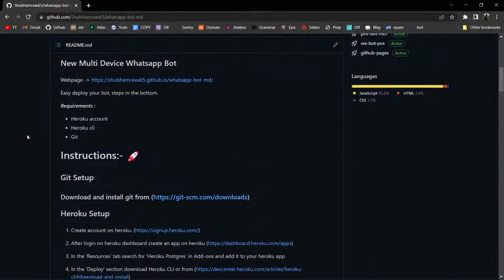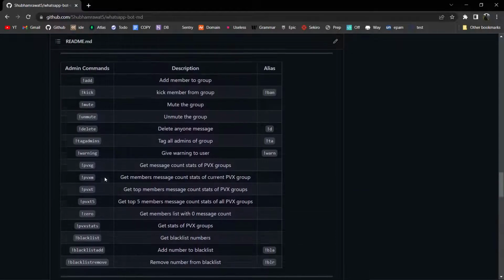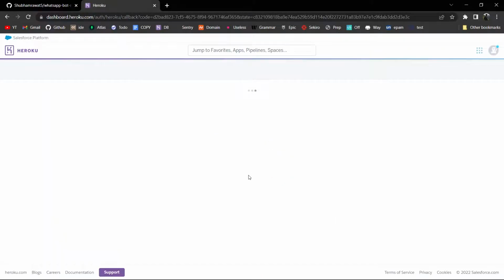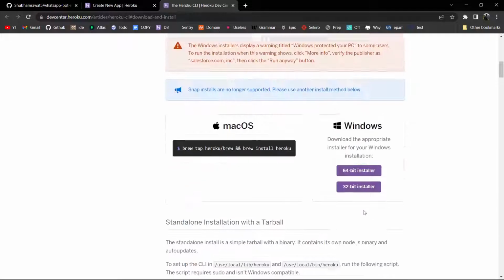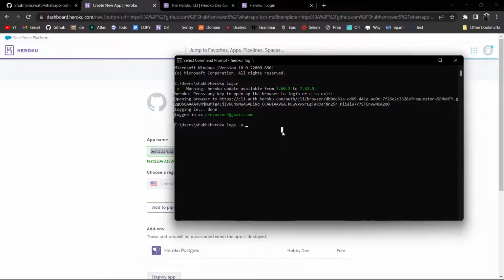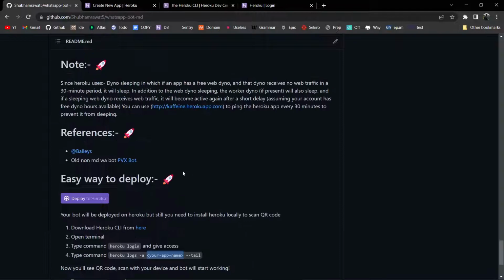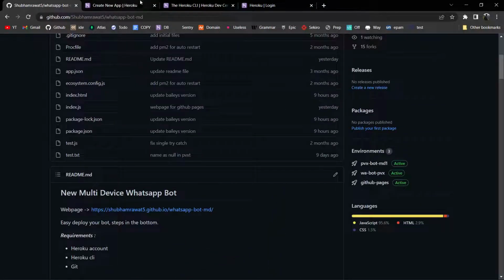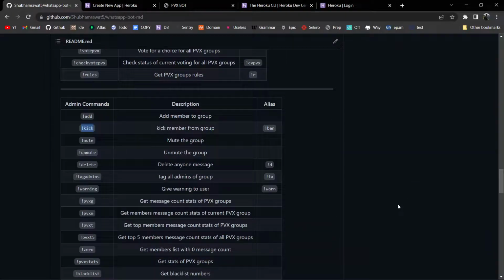How to create / host your own WhatsApp Bot FREE | Multi Device | Baileys | Node JS | PVX BOT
Note: Heroku is no longer free

Webpage (with WhatsApp group link for discussion and any query):-